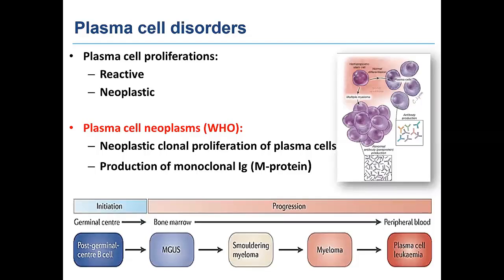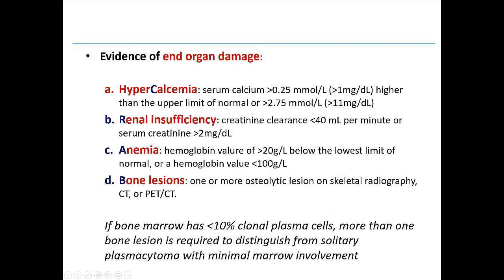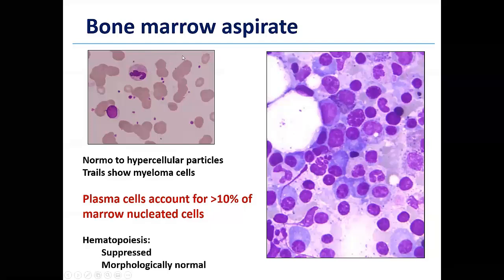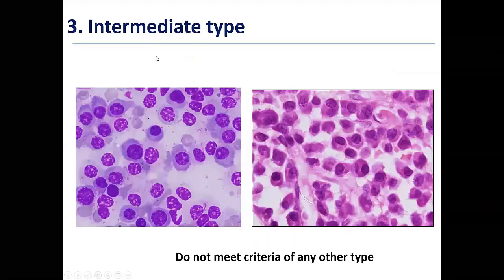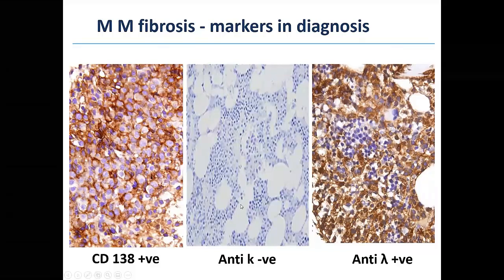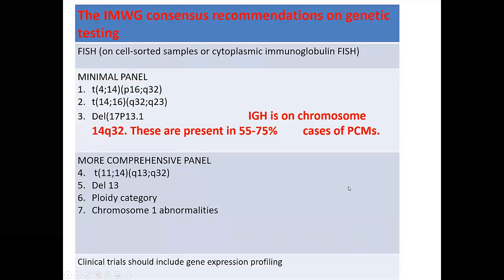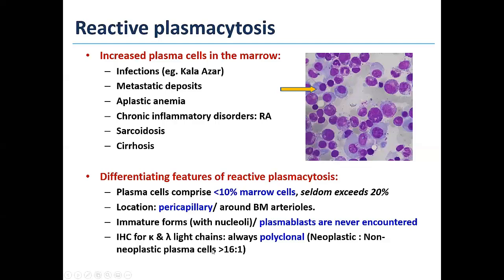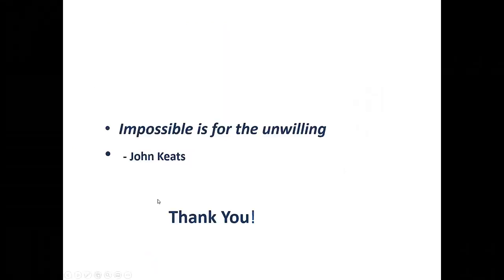Multiple Myeloma and Waldenstrom Macroglobulinemia | Masterclass by Dr Tejinder Singh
Multiple Myeloma and Waldenstrom Macroglobulinemia | Materclass by Dr Tejinder Singh

Multiple myeloma, also known as myeloma, is a cancer that affects the plasma cells in the bone marrow:

Multiple myeloma is a cancer that occurs when plasma cells, a type of white blood cell, grow out of control in the bone marrow. These abnormal plasma cells, called myeloma cells, crowd out normal blood cells and can form tumors in the bones.

Symptoms

Symptoms include bone pain, especially in the spine, chest, or hips, as well as weakness, fatigue, weight loss, loss of appetite, nausea, constipation, confusion, infections, and thirst.

Complications

Complications include hypercalcemia, kidney impairment, anemia, and infections.

Treatment

Treatment options include multiple lines of therapy, but the disease eventually becomes refractory. [8]

Prevalence

Multiple myeloma is three times more common than leukemia, with nearly 20,000 people diagnosed with it each year in the United States.